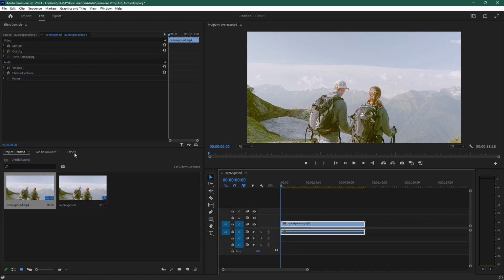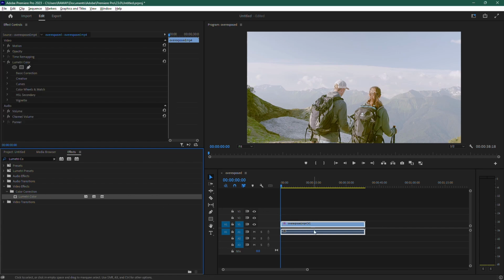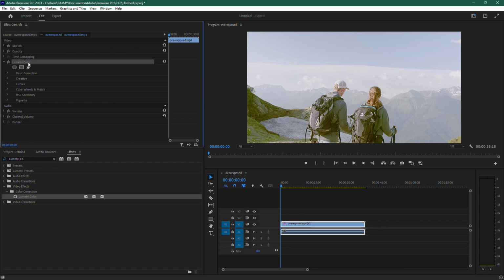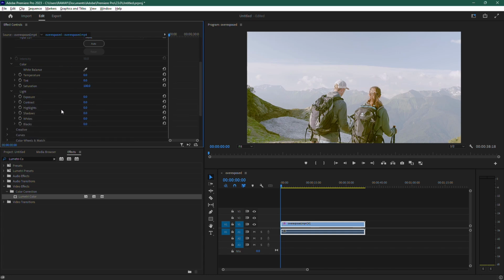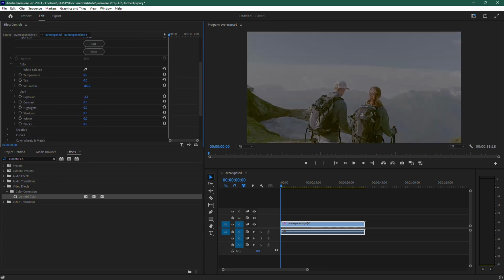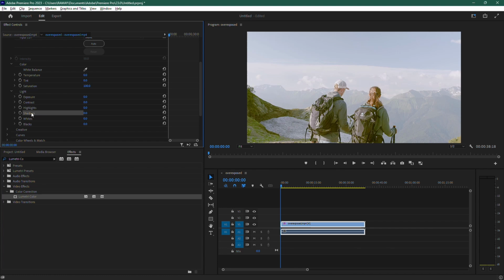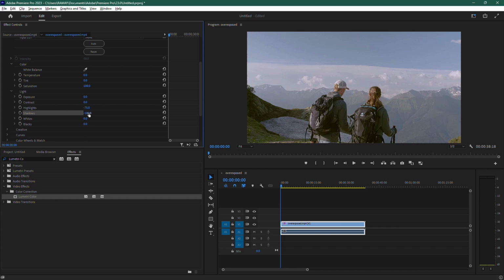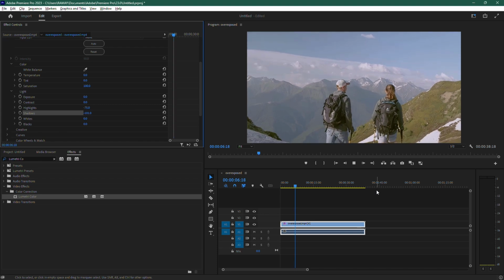How to Fix Overexposed Video in Premiere Pro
How to Fix Overexposed Video in Premiere Pro: In this short tutorial I show you, how to correct overexposed video in Adobe Premiere Pro easily.